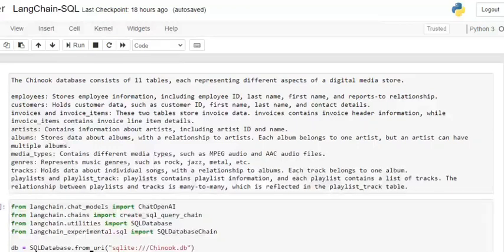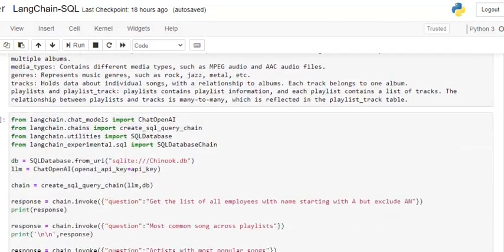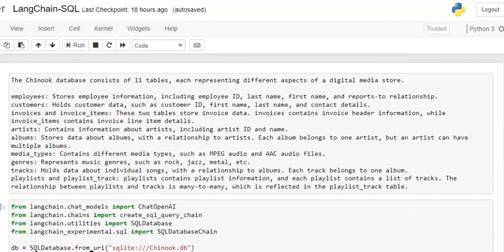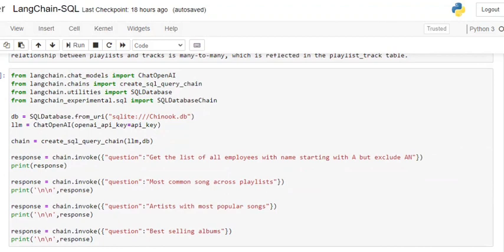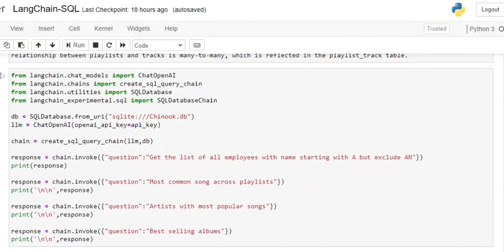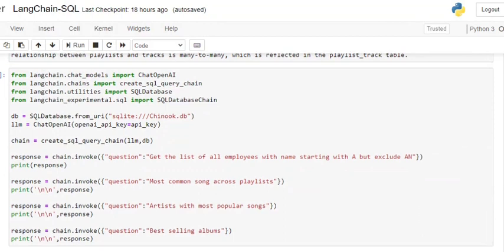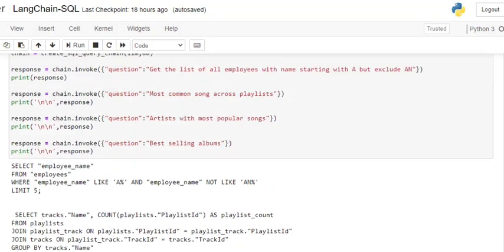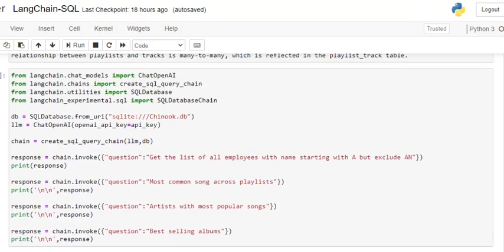Automatic SQL queries using Langchain & LLMs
Langchains is a framework that works on top of LLMs to build different apps. Check out this tutorial on how to create SQL queries automatically when provided a prompt